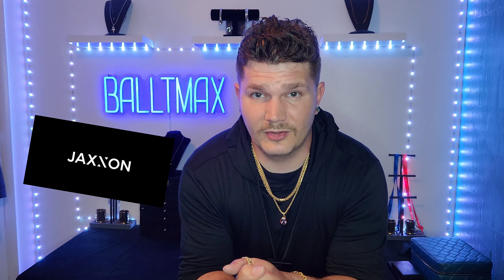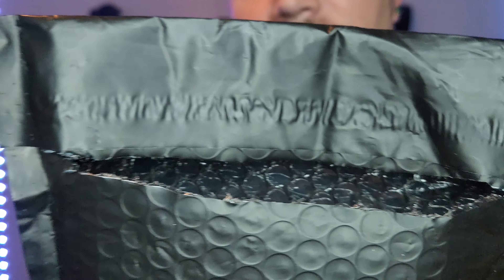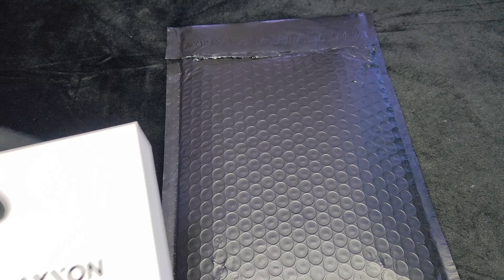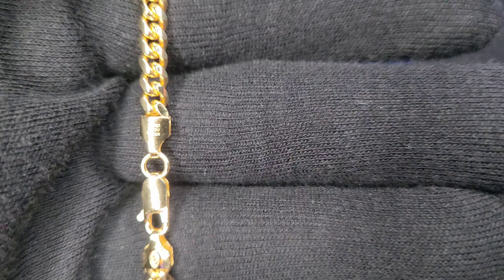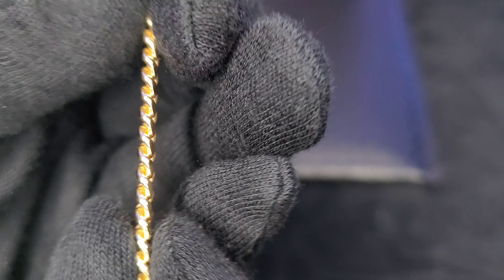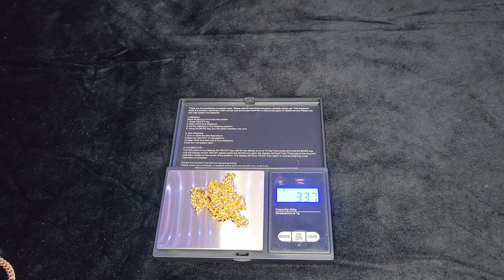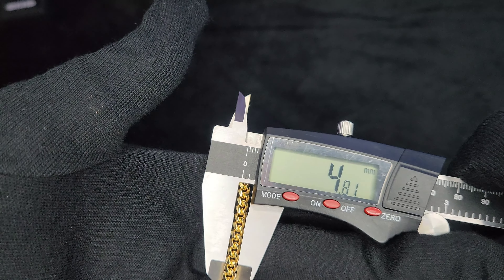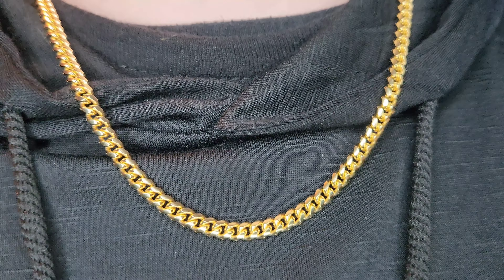Jaxxons Most Popular Chain | 2nd time Unboxing & Reviewing this Chain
I unbox, measure, weigh, and review this 14k Gold Bonded 5mm Miami Cuban Link Chain from ‎@jaxxonjewelry  This is my 2nd time reviewing this piece and hopefully the 2nd times a charm. Also, there's links below if you want to check out some of my other videos.